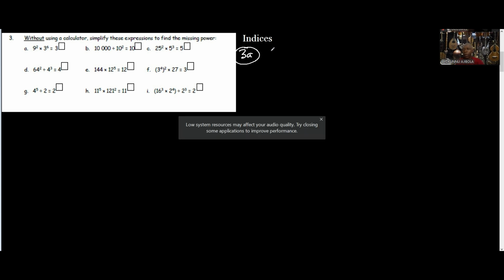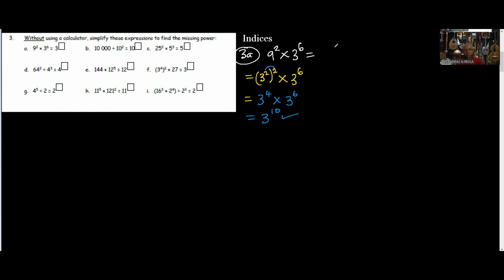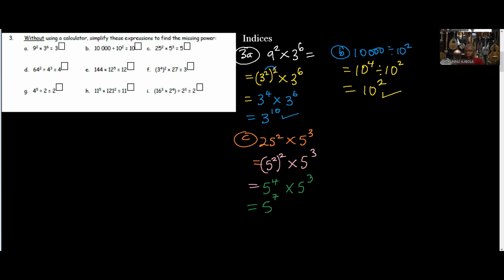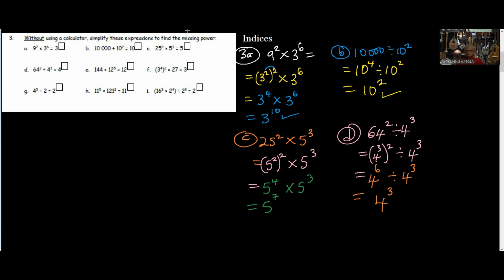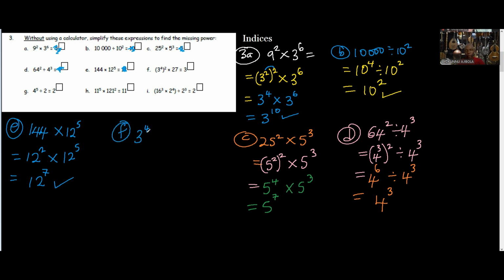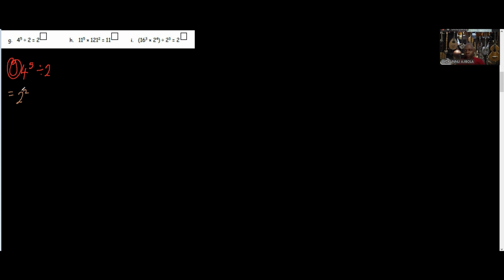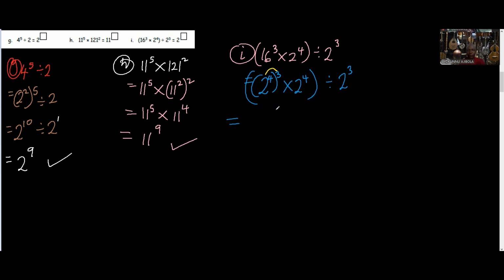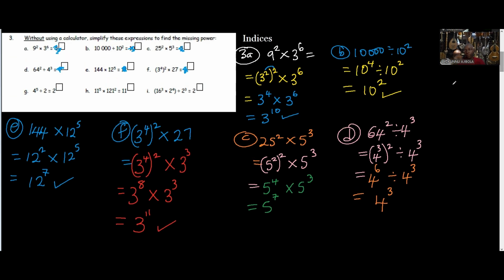Year 8 Indices Explained